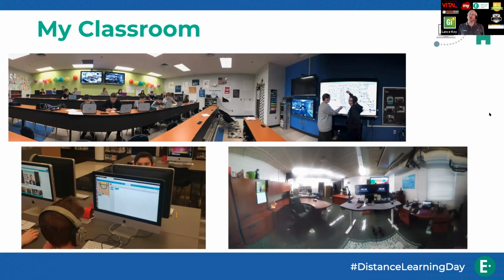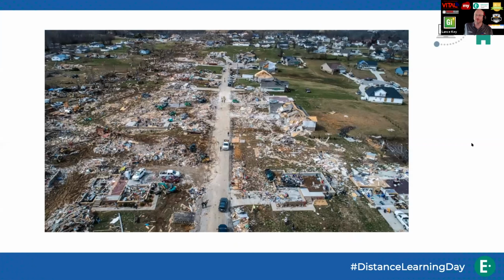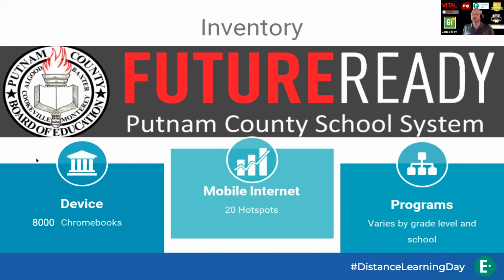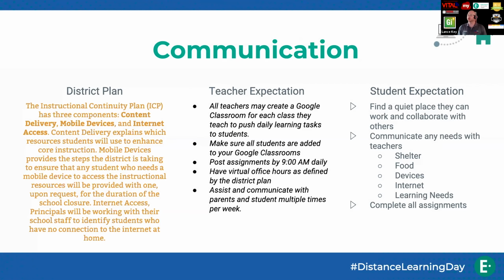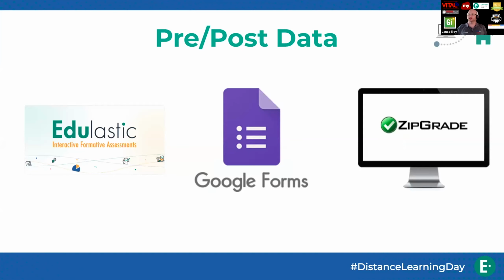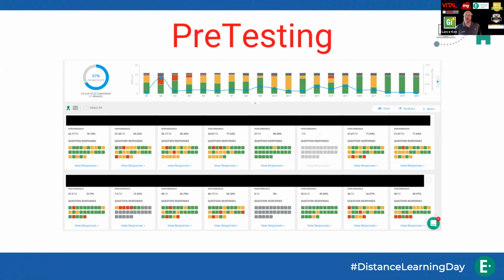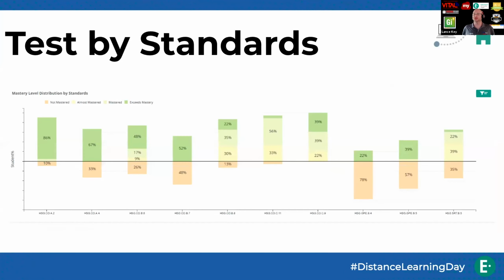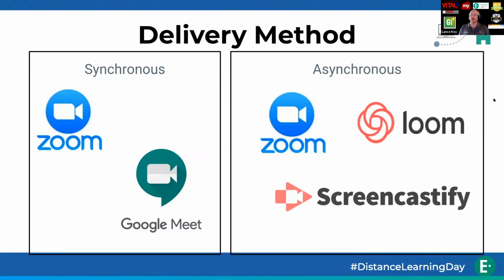Synchronous vs. Asynchronous Learning, EdTech, and Documentation of Communication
Discover synchronous vs. asynchronous learning and why providing both are important with Lance Key. He’ll also chat about tech tools he tested during remote learning and the importance of communication with students, parents, and admins as well as how to keep documentation.